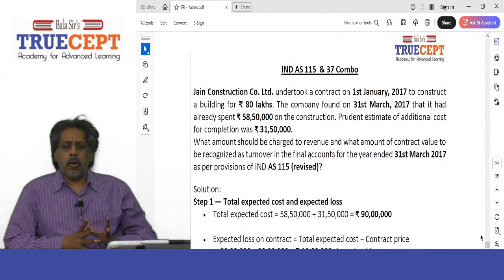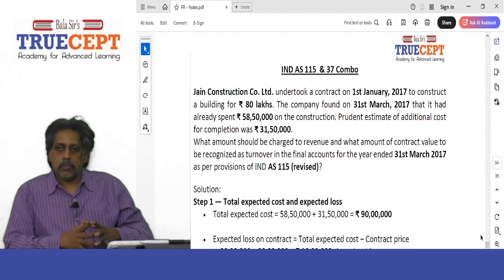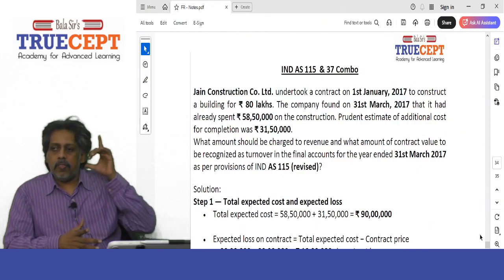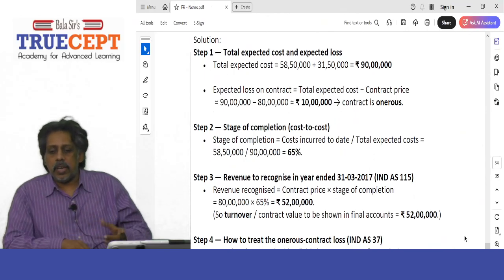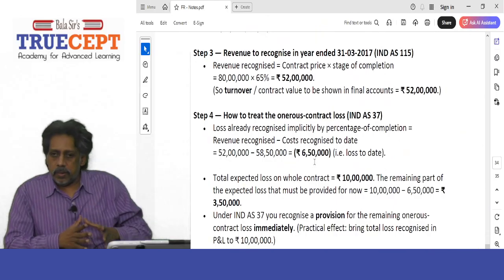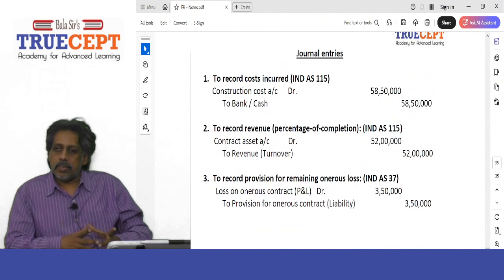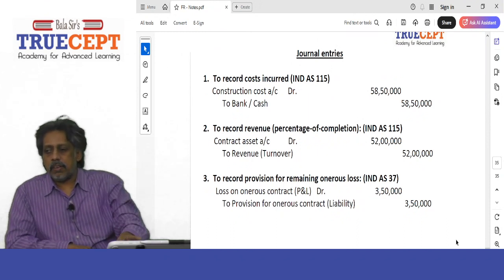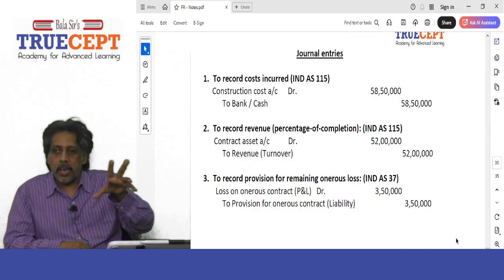IND AS 115 & 37 Combo - Imp Ques Jan 2026 CA Final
Construction Contract Accounting under IND AS 115 & IND AS 37 Explained with Practical Sum!

In this video, we solve a realistic construction contract question involving Jain Construction Co. Ltd. using the latest provisions of IND AS 115 – Revenue from Contracts with Customers and IND AS 37 – Provisions, Contingent Liabilities & Contingent Assets.

You will learn:
✔ How to calculate percentage of completion
✔ How to recognise revenue under IND AS 115
✔ How to compute and account for onerous contracts under IND AS 37
✔ Step-by-step working with clear logic
✔ How the final figures appear in the financial statements